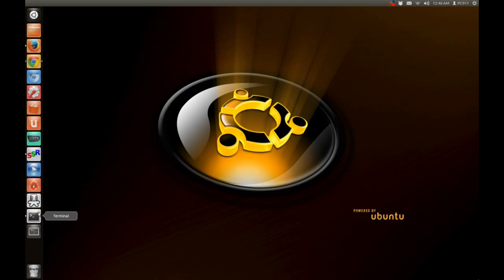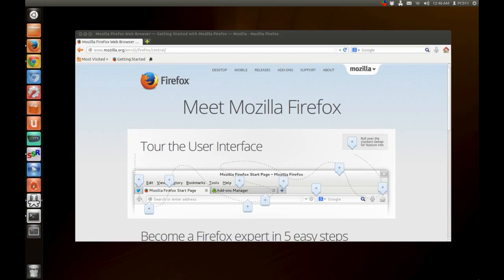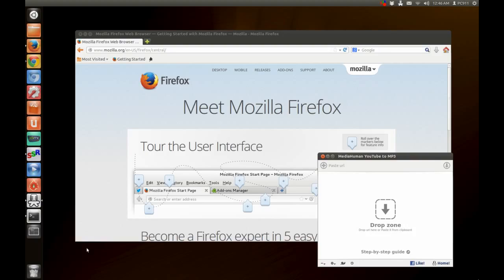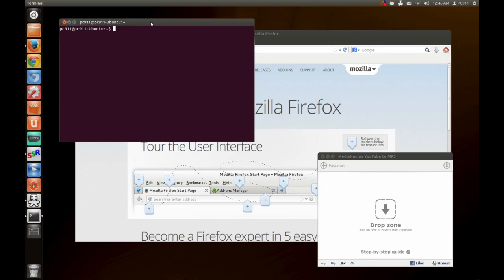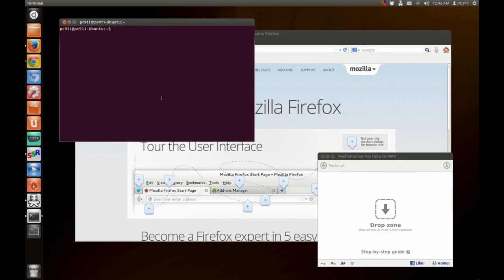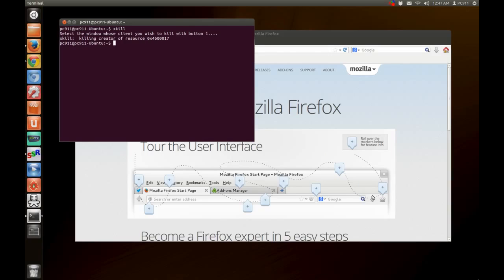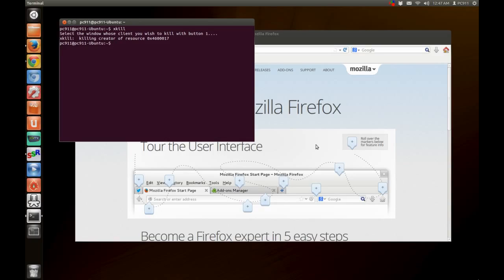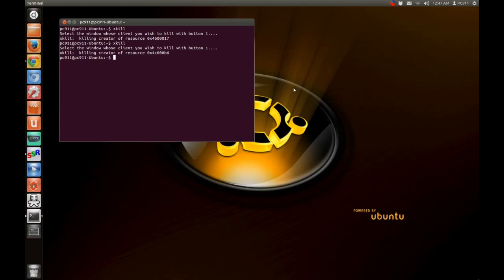The simple way to close a frozen window in Linux Ubuntu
Here is a simple way to close a frozen window in linux ubuntu